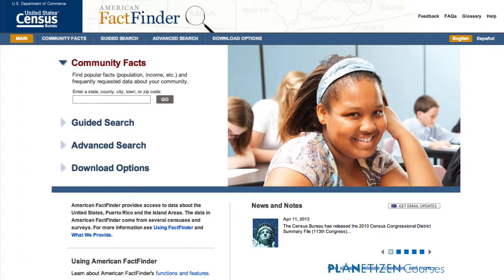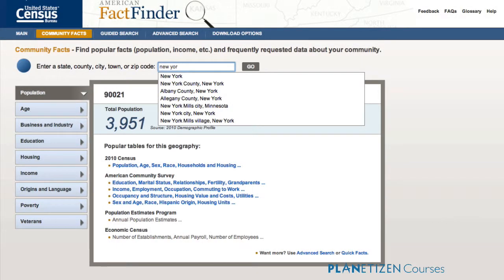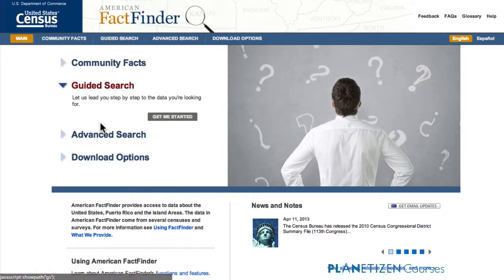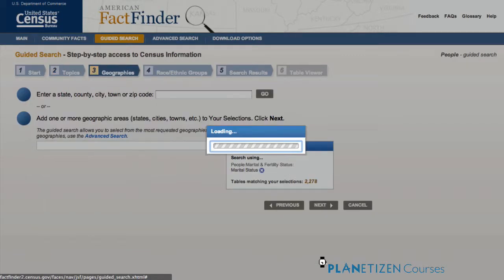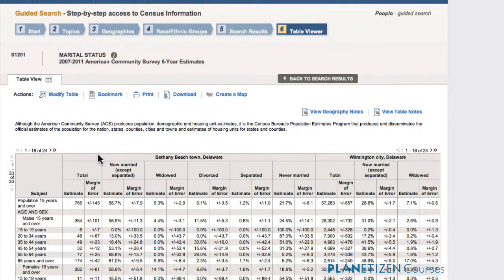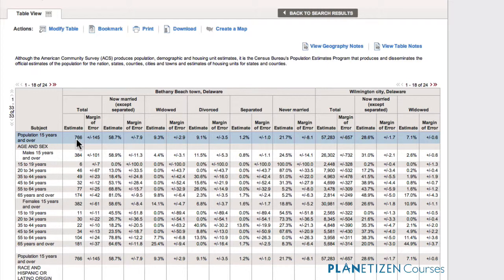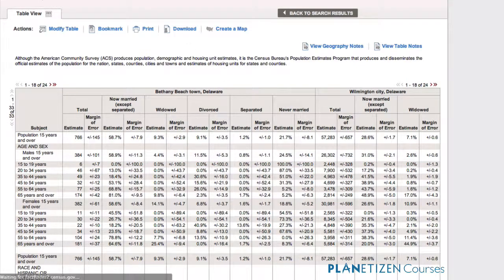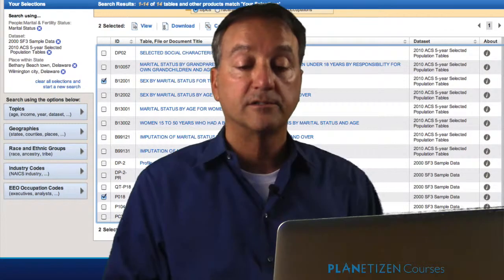Working with Census.gov 3: Interacting with the Data - Navigating FactFinder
This third of four courses takes you into a series of live demonstrations and in-depth explanations using the Census.gov and American FactFinder websites. The course covers a comprehensive navigation of the pages, tools and interactive databases that form the expansive Census website and publicly accessible data stores.

This chapter presents a live demonstration of the many ways one might interact with the American FactFinder website.